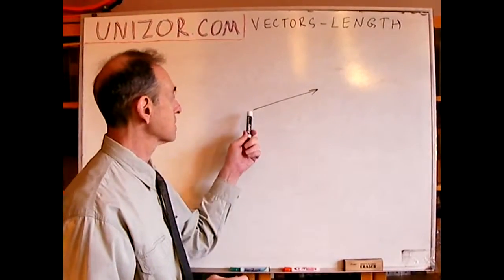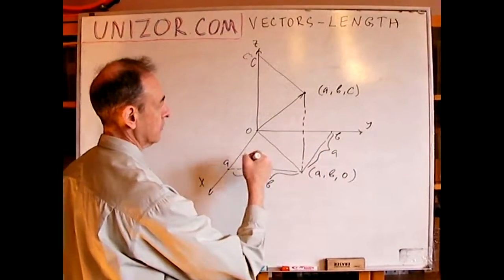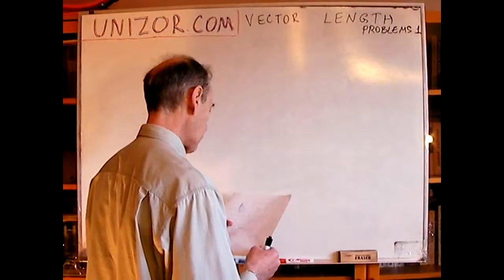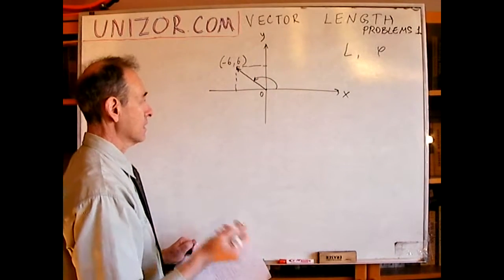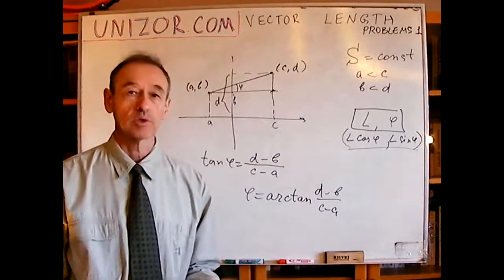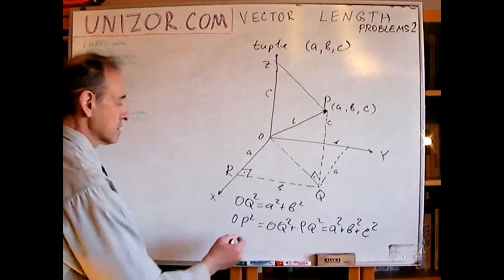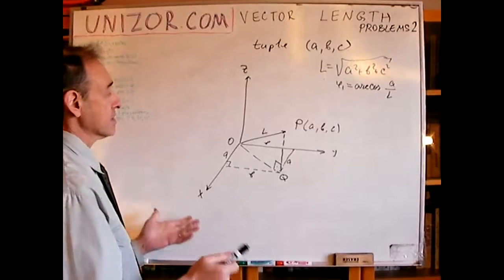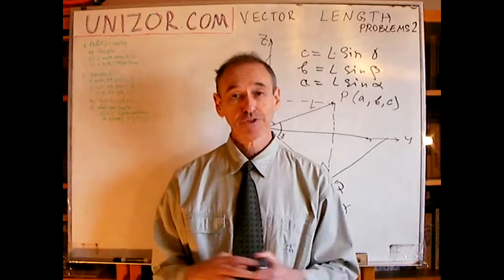Vector Length ☆ Introduction & Problems ☆ Mathematics Lecture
) More about Vector Length. An Introduction and Problems, in this new Mathematics Lecture. Vectors are characterized by their magnitude and direction. In geometric representation the length of a pointed segment representing a vector reflects its magnitude in some units of measurement. That´s what you will learn in this lesson.